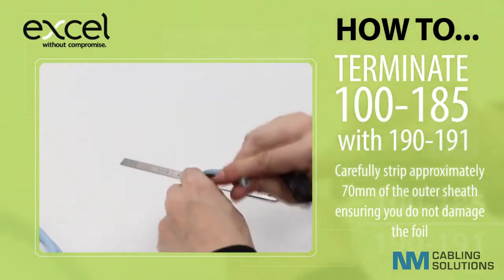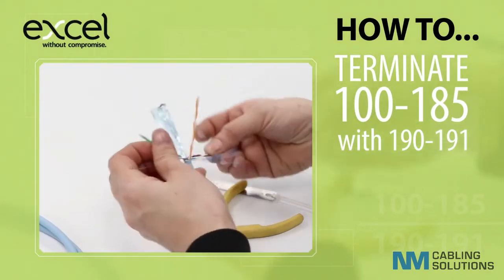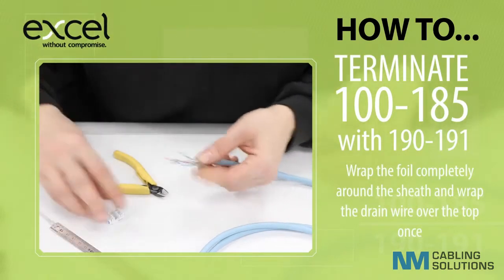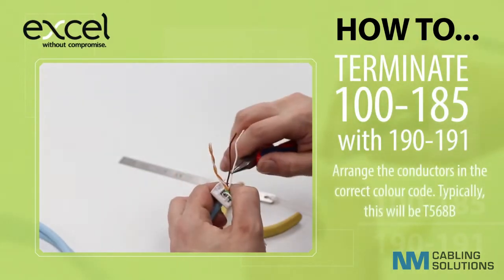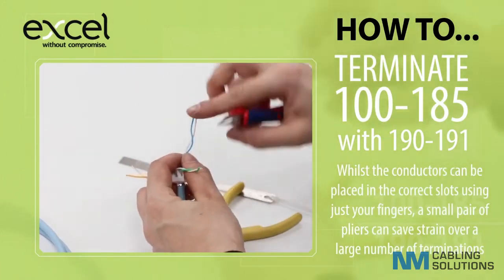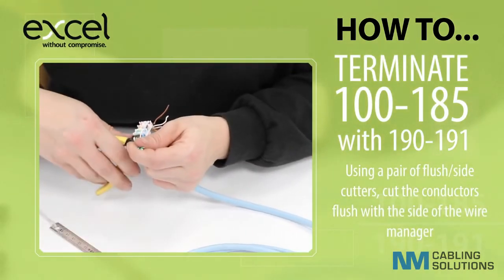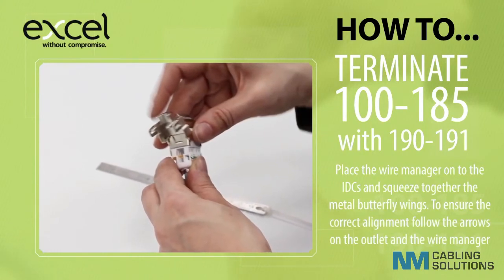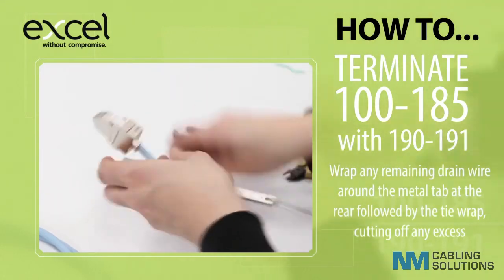How to Terminate a Cat6a STP Screened Angled Keystone Jack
Cat6A STP Screened Angled Keystone Jack. A toolless termination angled RJ45 socket suitable for mounting in a range of patch panels. The angled design of the socket face
makes this product ideal for high density frames. Traditional horizontal patch cable management bars can be removed or reduced in
number as the leads follow a natural route to the left or right of the panel and the cabinets vertical management.
This angled keystone jack is manufactured in a high quality zinc die cast housing, with butterfly style Toolless IDC termination points